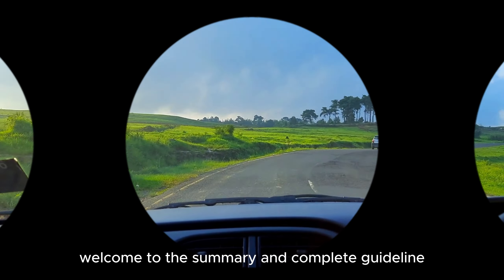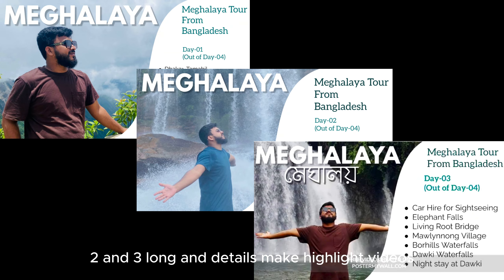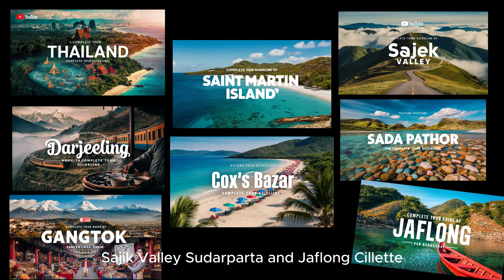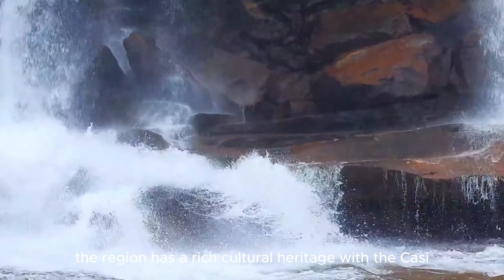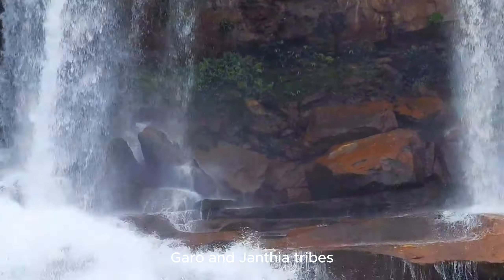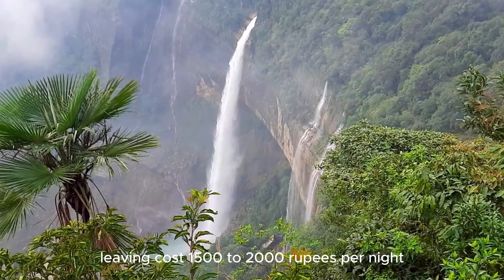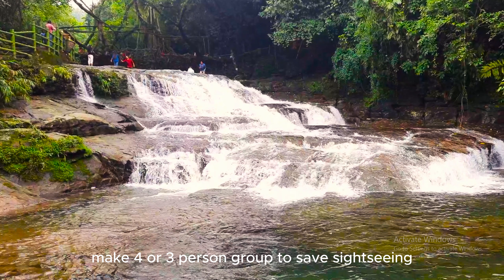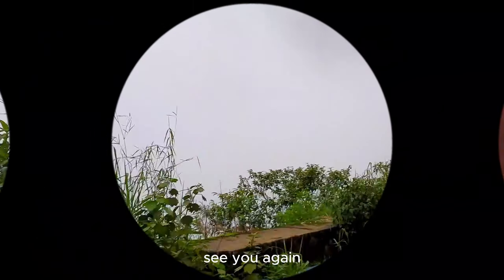Ultimate Meghalaya Tour Guide In English